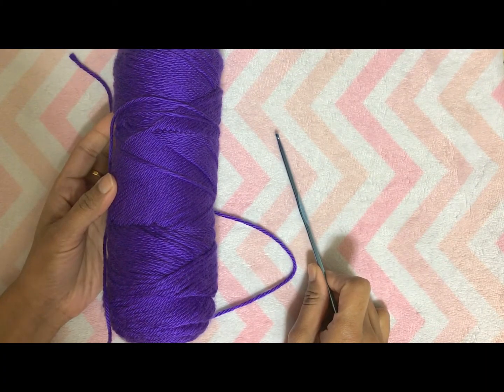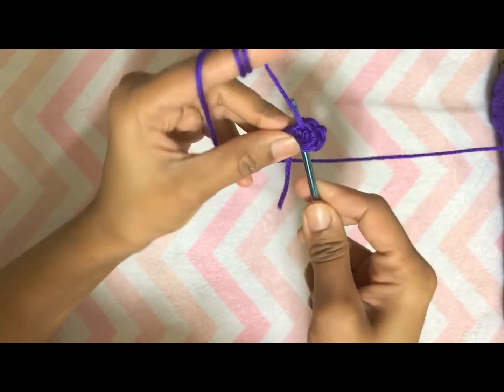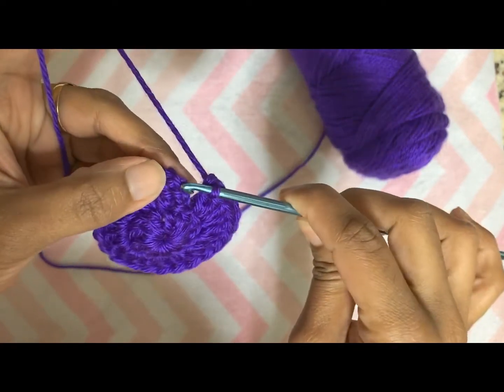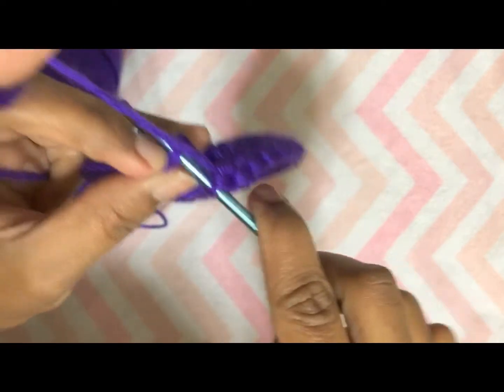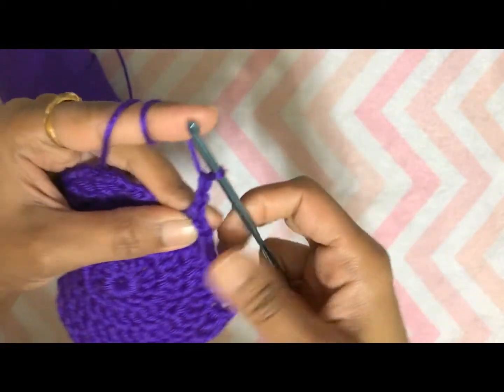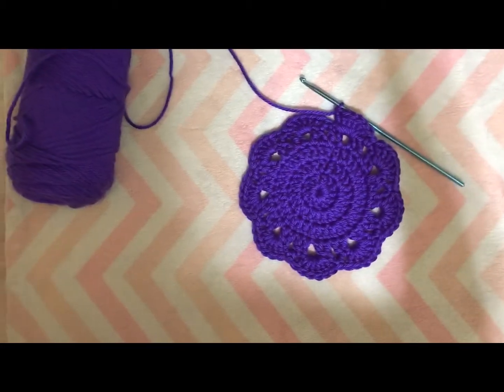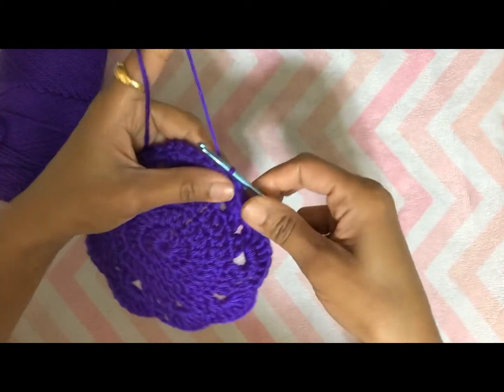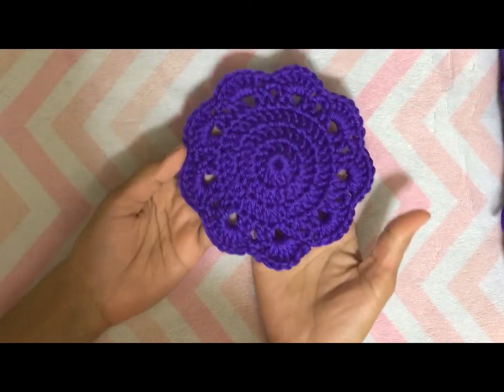How to crochet a simple coaster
If u want to make smaller or larger coaster,just use smaller or bigger size hook.